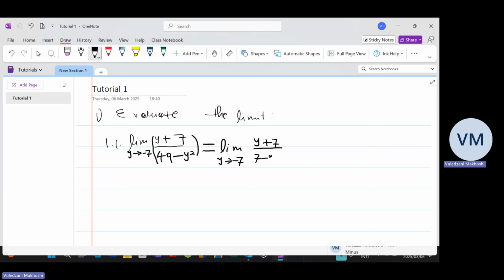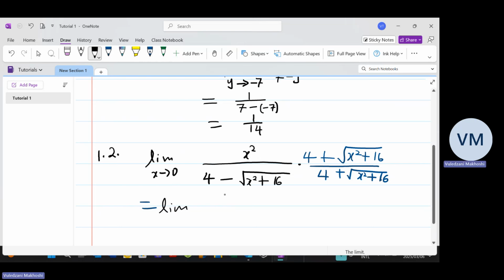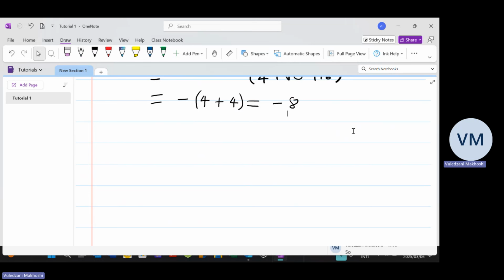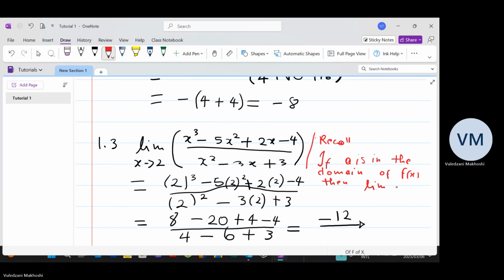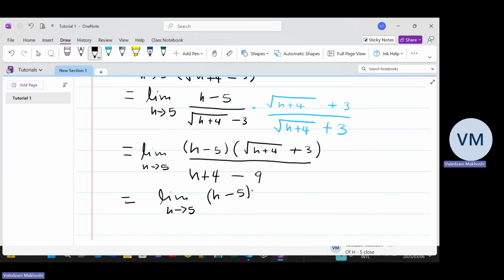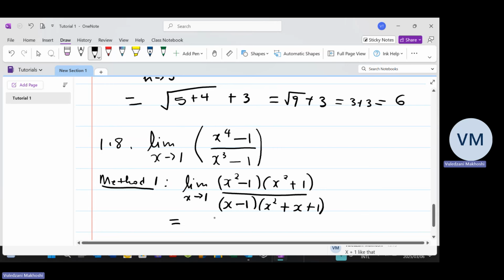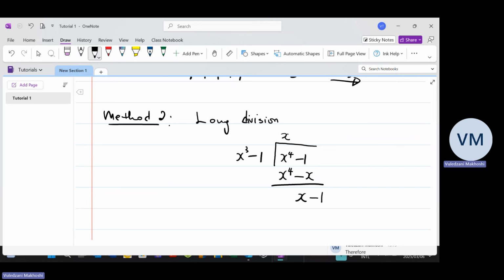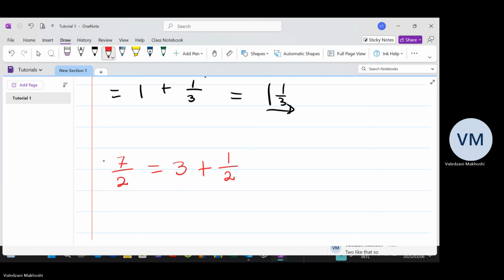MAT1141 Tutorial 1 2025